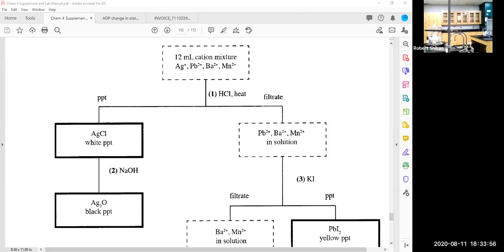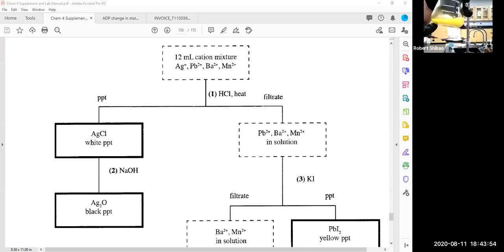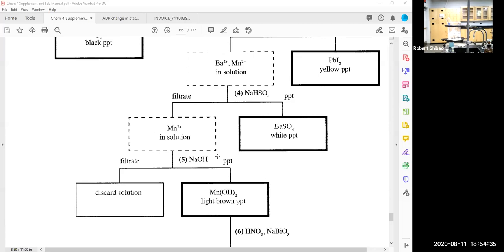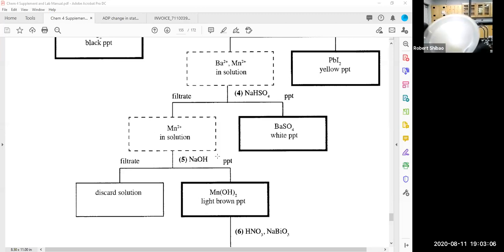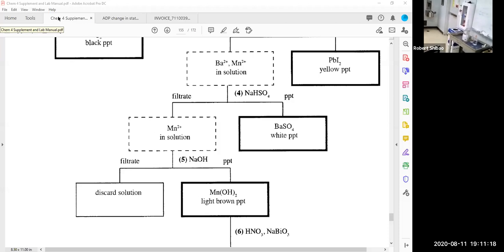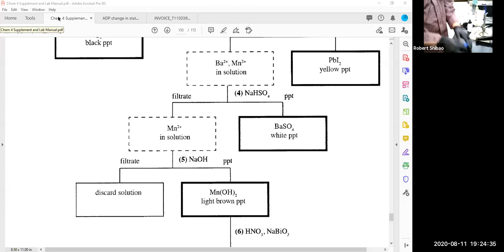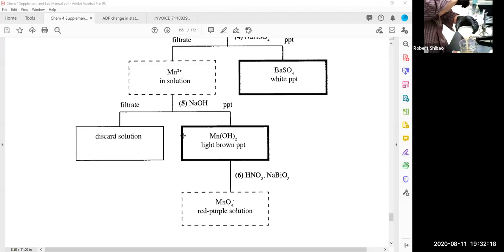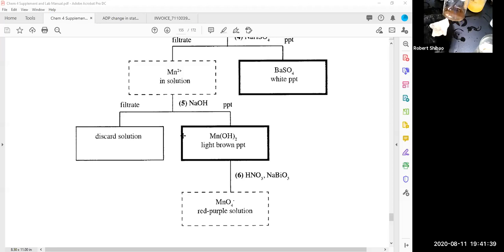GMT20200811 183349 2020 SU CH 1760x860